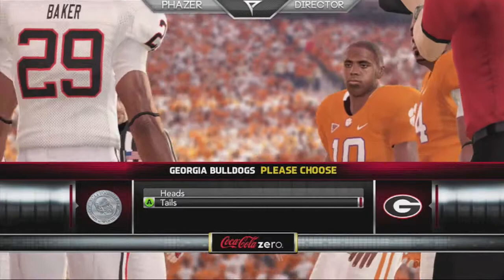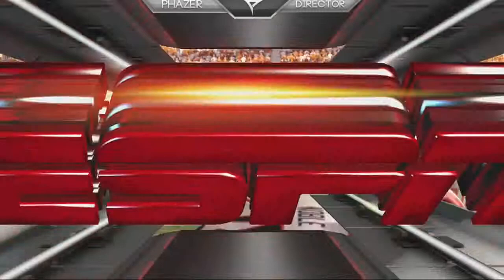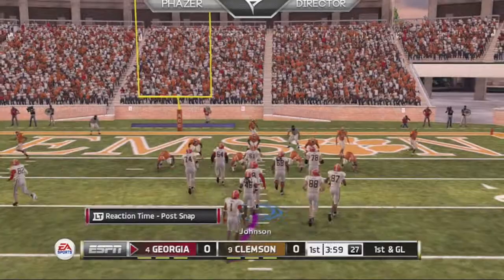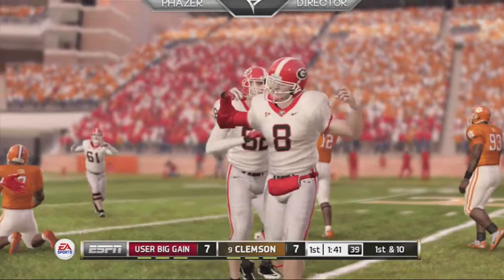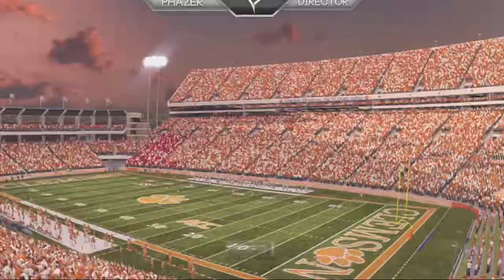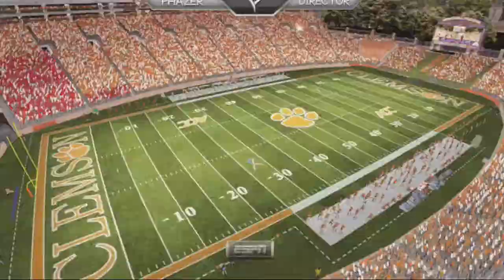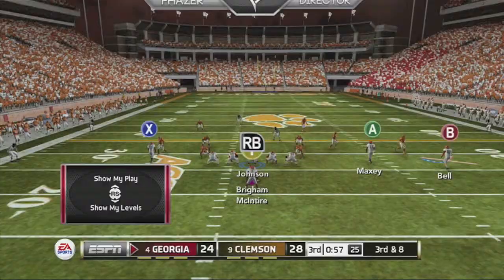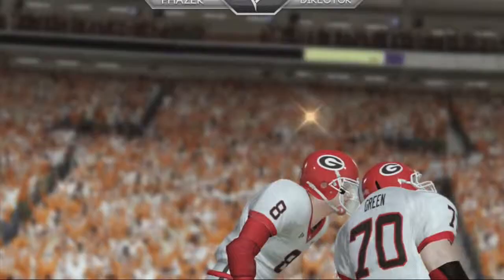Connor Johnson RTG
Connor Johnson RTG sophomore season against 9th overall clemson at clemson